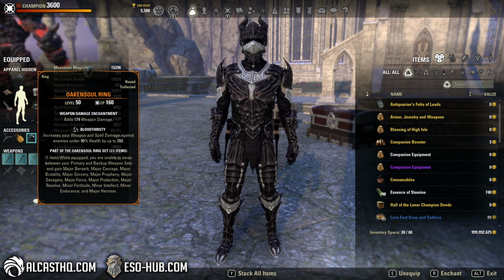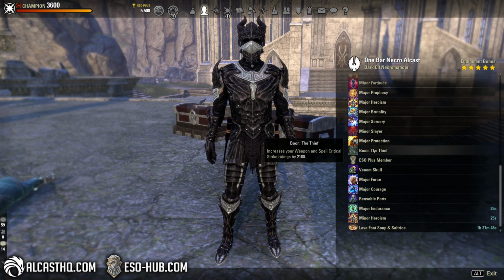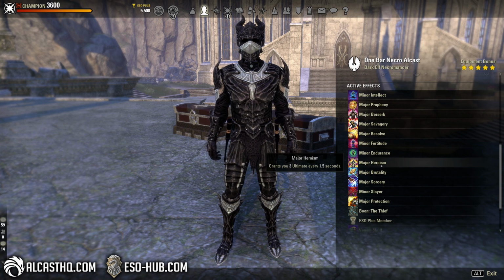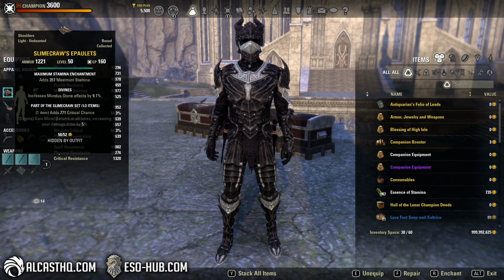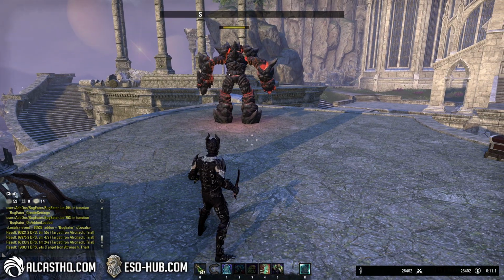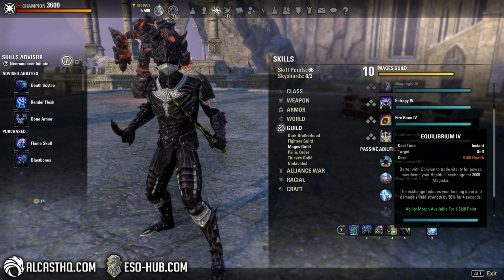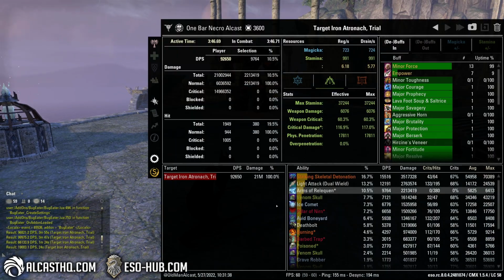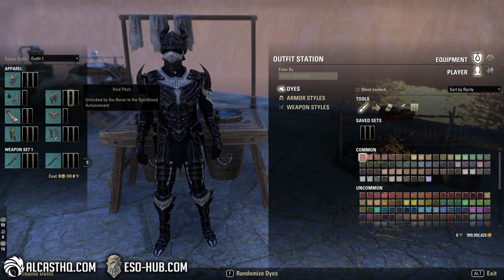One Bar Stamina Necromancer Build - Oakensoul Ring 92k DPS - ESO , High Isle 2022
Powerful One Bar Stamina Necromancer Build for ESO (The Elder Scrolls Online). With the High Isle Chapter launch in 2022 One Bar Builds got an insane boost thanks to one of the new and most popular Mythic Items, the Oakensoul Ring. ✅Written Build

Timestamps:
00:00 Intro
00:19 Written Guide
01:15 Basics
02:45 Sets & Oakensoul Ring
05:25 Champion Points
06:45 Skills (Group, Solo)
08:52 Parse Check
11:22 Outfit
11:41 DPS Parse

Alcast focuses on content for ESO (Elder Scrolls Online). Builds and Guides can be viewed on Youtube and the Website, if you have any questions about the game you can also always join our community discord or ask during one of his live streams!